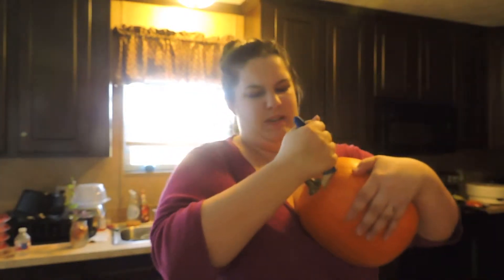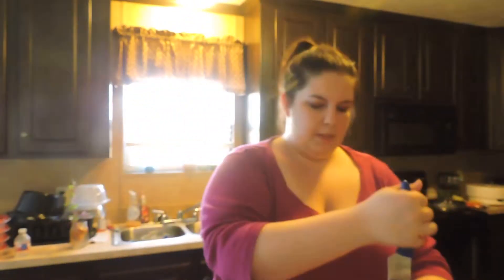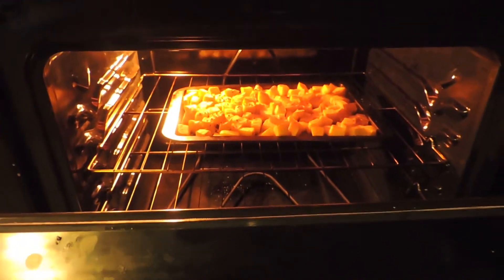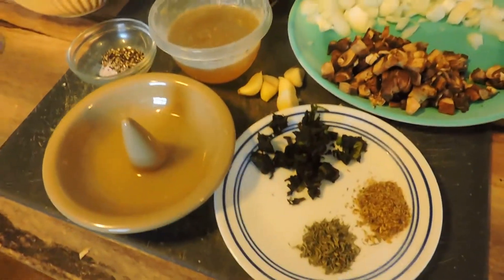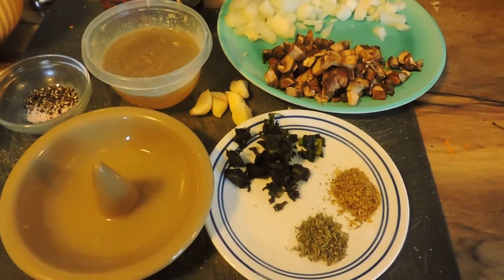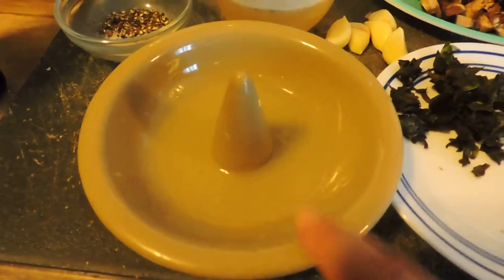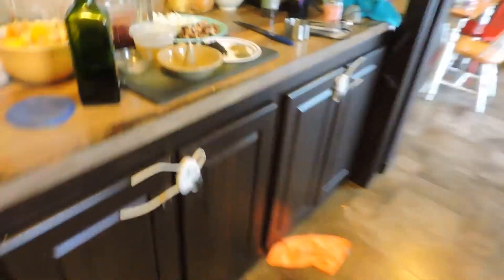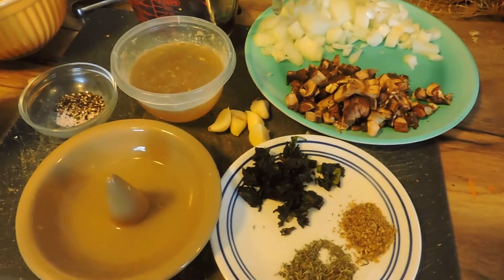Recipe Review: Red Wine Pasta Sauce (Paleo/AIP)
I actually recorded this back in October. I happened to find it while I was looking through old files and thought I would share since I haven't been able to put anything up recently. I love doing recipe reviews because it allows people to see how your average person can create the recipe. This recipe is by Bre'anna Emmitt from He Won't Know It's Paleo. This is one of my favorite sauces and is so convincing! I have used Organic Pumpkin puree from our local store and it turns out just as amazing. Check out the link below for her original post.

Pinterest (I like to pin all the recipes I try!)

My opinions are my own. I was not compensated in any manner for my review. I just love to share really great recipes and the experiences I had while attempting them.